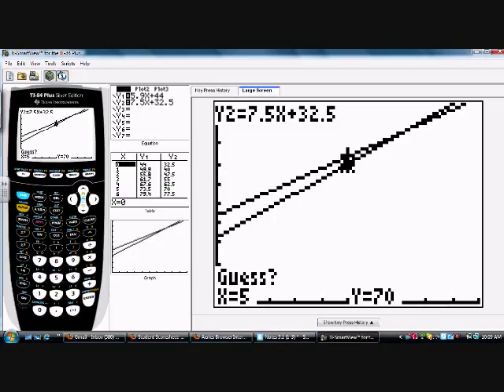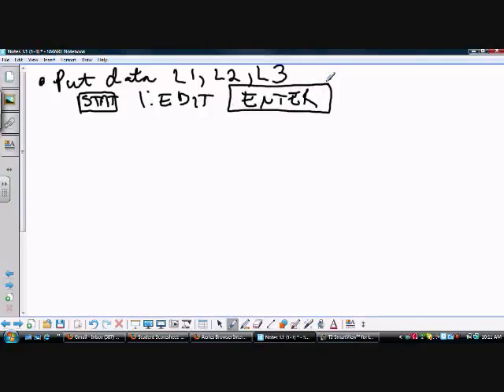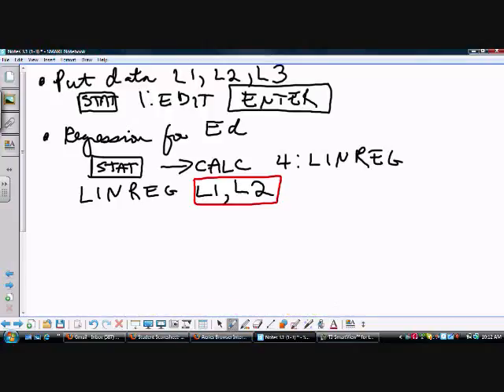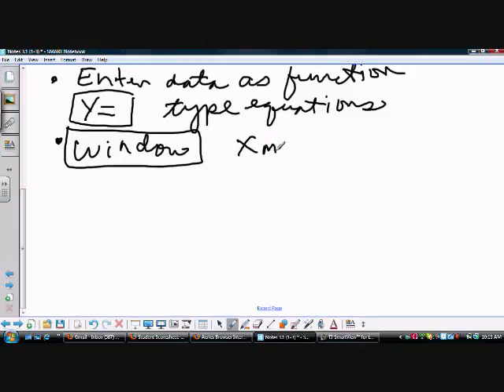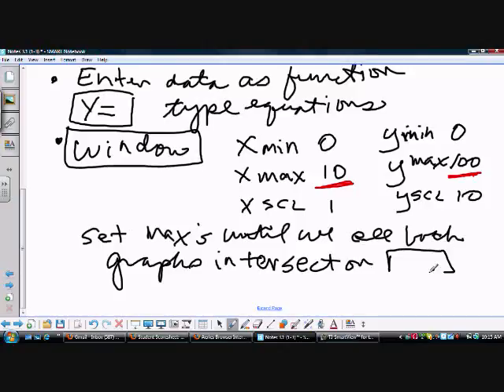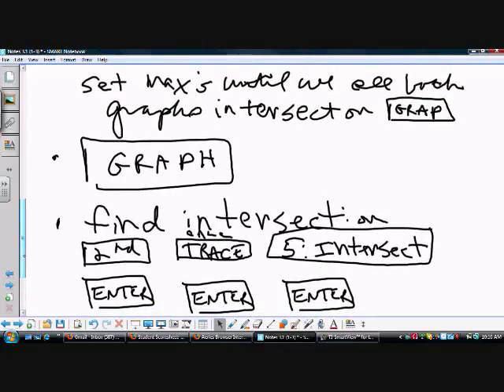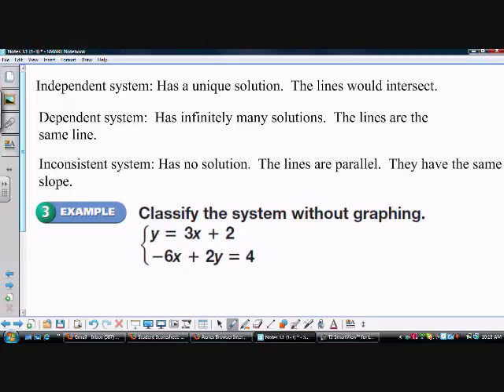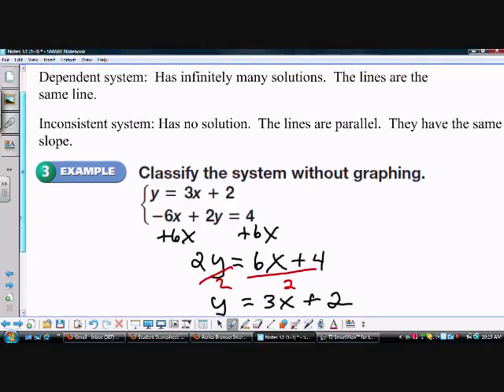alg 3 9 18 2009 Part 3